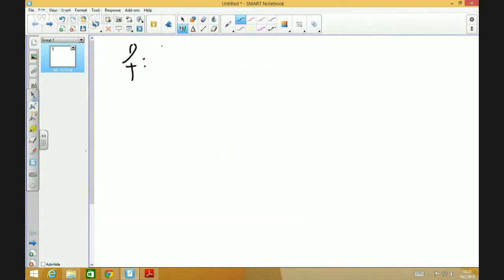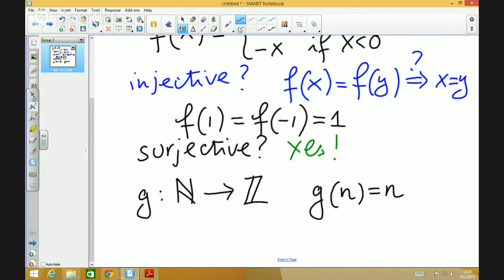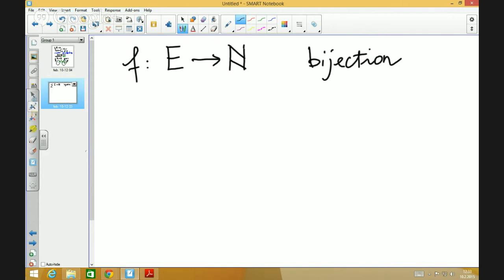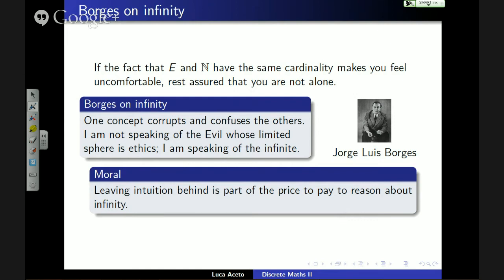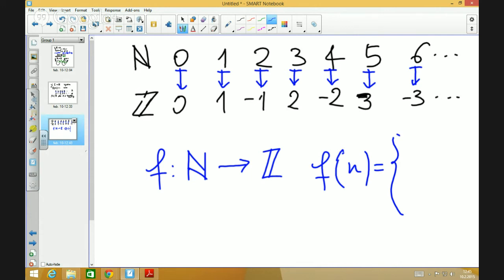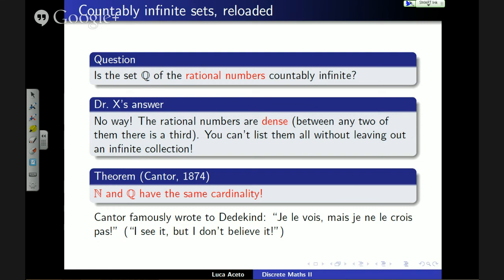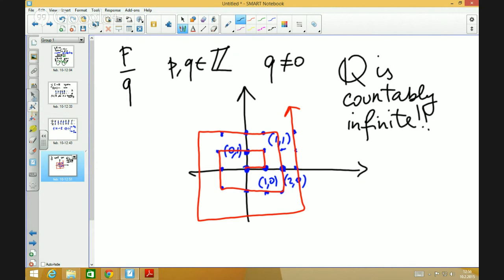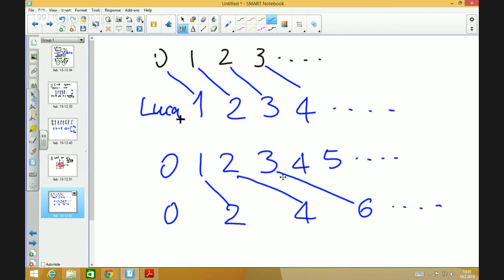T-419-STR2, Strjál stærðfræði II, 2015-1: Lecture 9.1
Cardinality of sets: To infinity and beyond